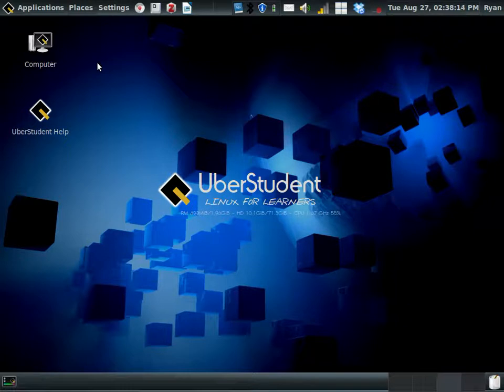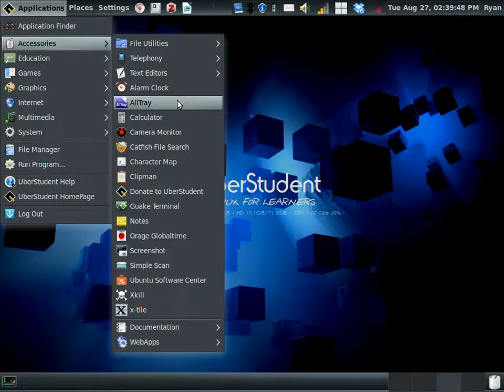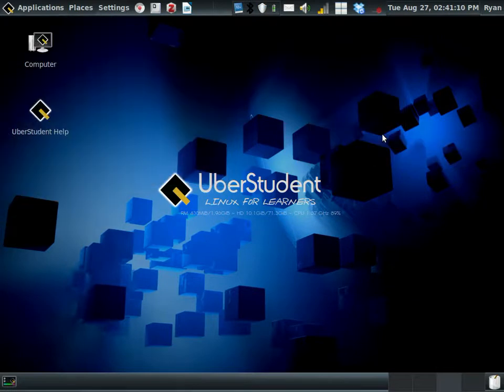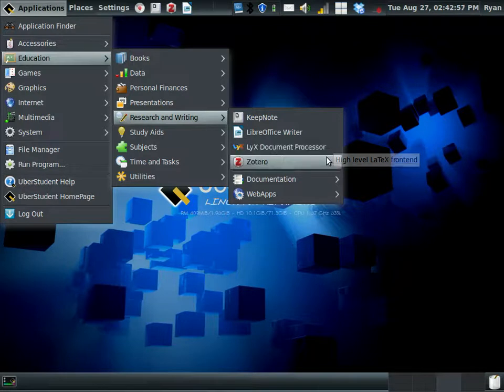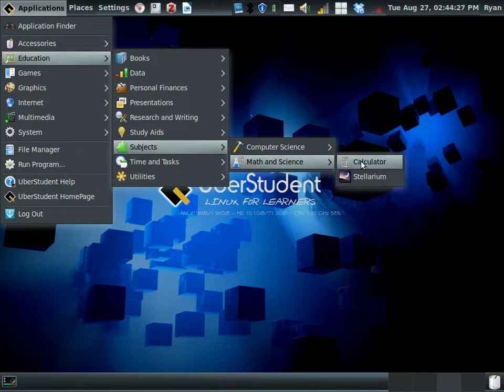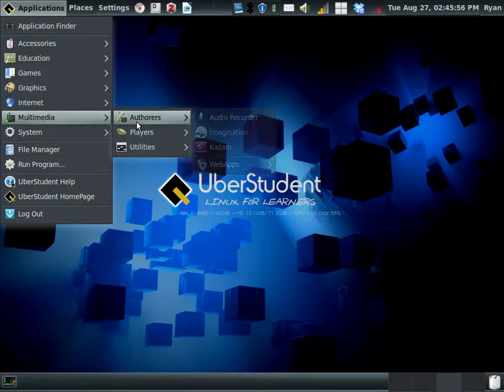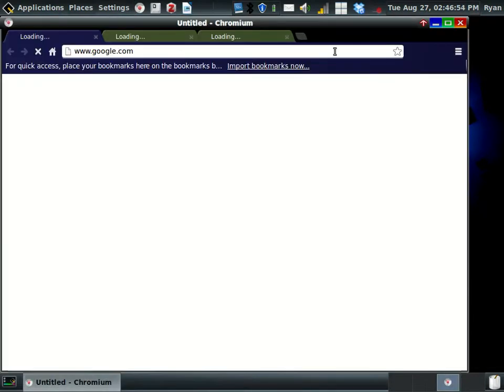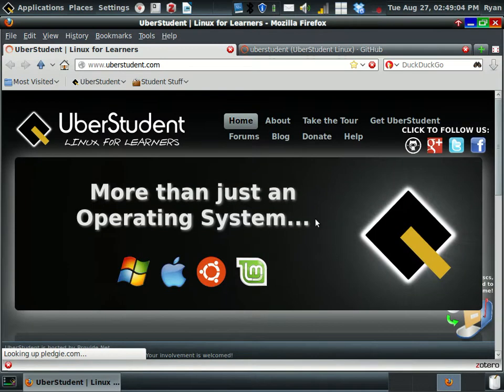uberstudent 3.0 overview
In this video I will go through uberstudent  3.0 Plato and show you all the main software packages which come pre-installed. I'll take a look at the software packages in more detail in future episodes.
This episode is presented by Ryan.